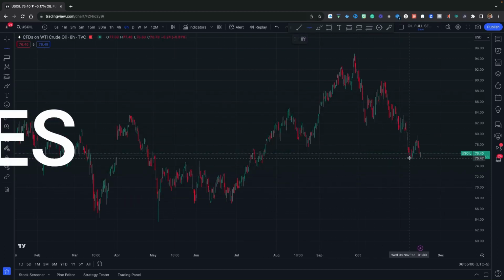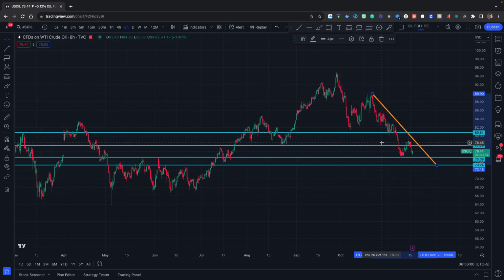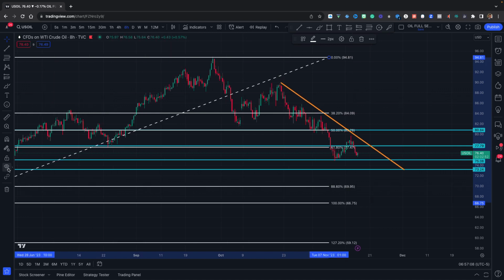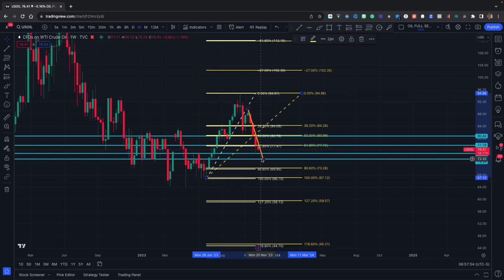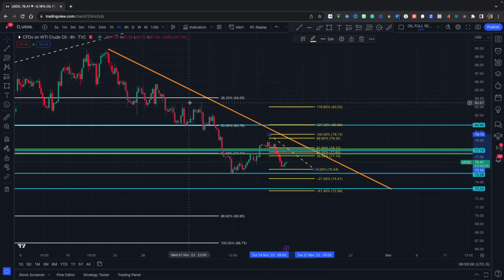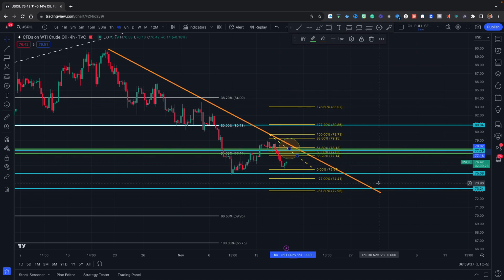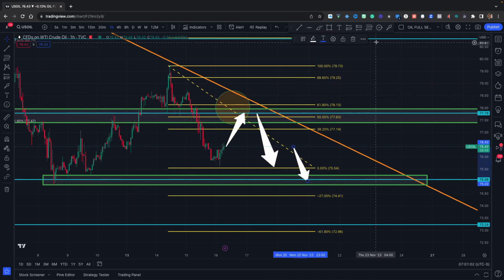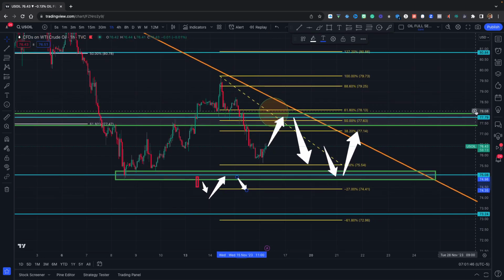Crude Oil (WTI) Analysis: Winning Strategies for U.S. Trading Session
Crude Oil (WTI) Analysis: Winning Strategies for U.S. Trading Session: In this video, we will discuss the analysis of crude oil (WTI) during the U.S. session trading. We will provide an update on the latest price movements since the London session and look for potential trading opportunities during the U.S. session.

We will cover the basics of crude oil analysis, including the types of data used, and offer a forecast for the future of crude oil. Moreover, we will discuss the target price for crude oil and provide a more detailed understanding of the crude oil market.

Staying up-to-date with crude oil analysis is crucial in today's market.

 This video will delve into the latest crude oil analysis (WTI) to help you make informed decisions for your portfolio.